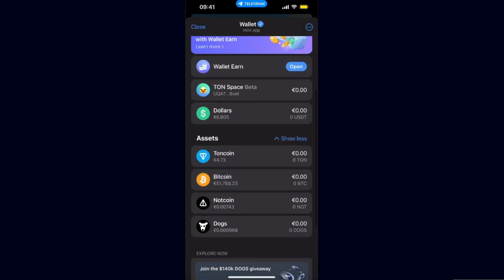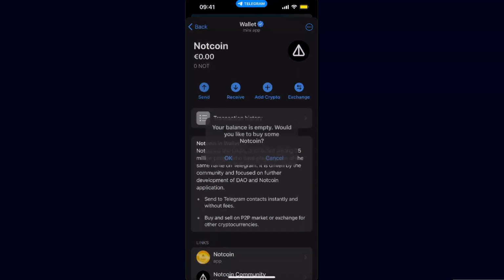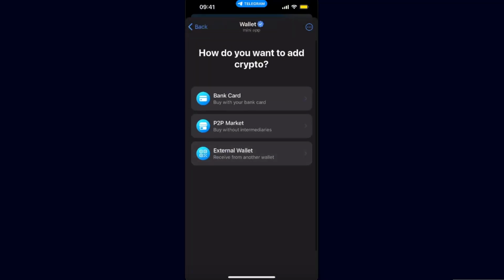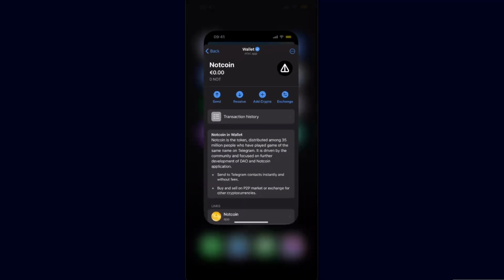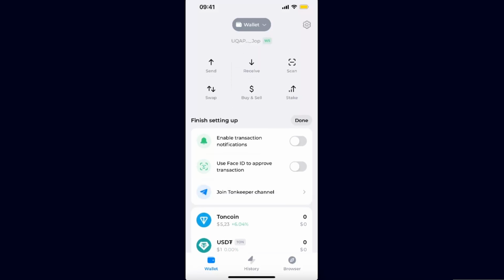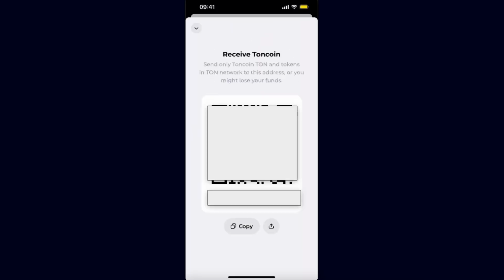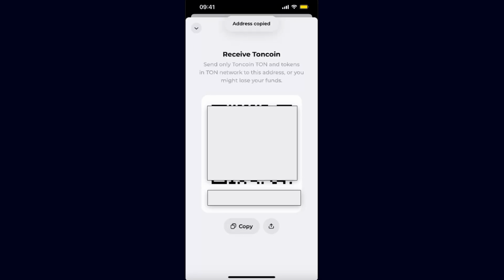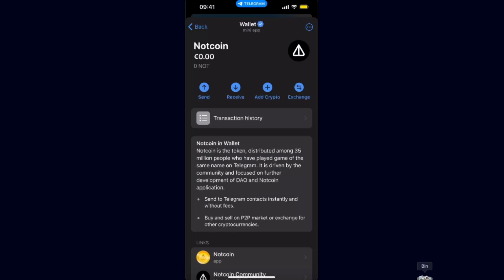How To Transfer Notcoin From Telegram Wallet To Tonkeeper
In this video I show you How To Transfer Notcoin From Telegram Wallet To Tonkeeper!